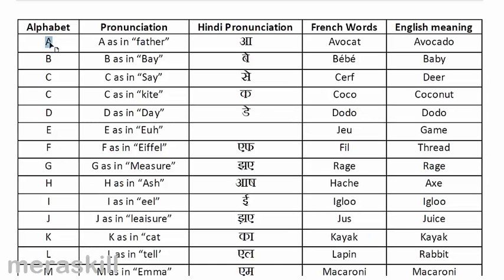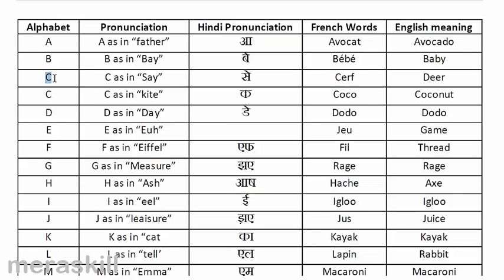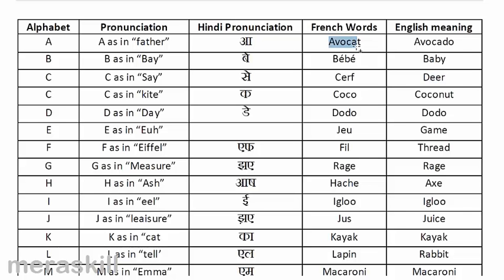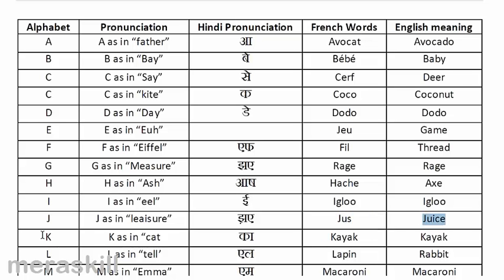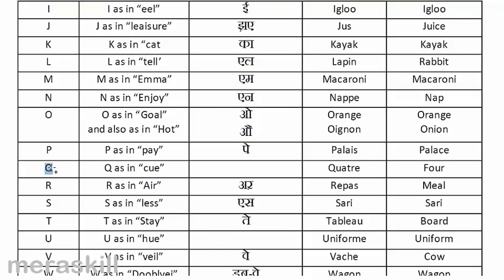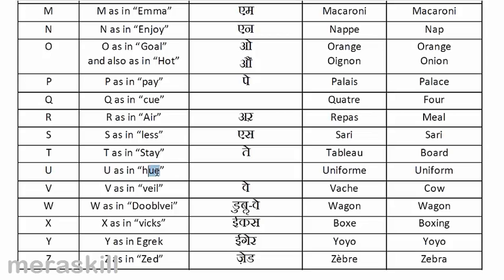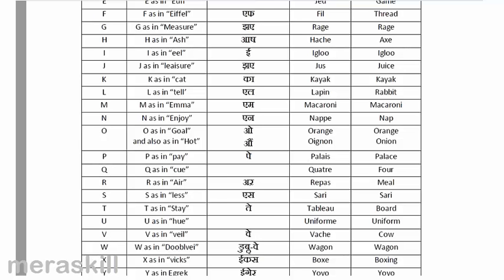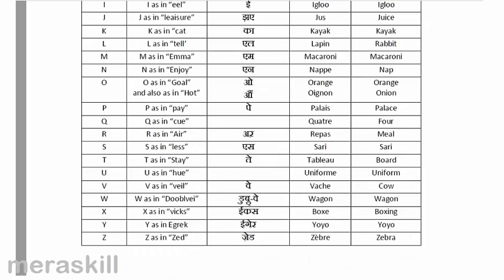Learn French in Hindi | Learning French Alphabet with Hindi Pronunciation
Today we are going to do a small session on Pronunciation, why Pronunciation ?
We know English and French are written with the same alphabets.The difference would be the key factor to make you a French Man. How you are going to  a pronounce the french words.

How you understand which will make French clear , why not start from the alphabet . So let's start with the Alphabet.
A is pronounced as "A" as in avocat, as in Father.
B,C,etc

This is how your pronunciation will be different in french as compared to English. So you can understand the pronunciation, it is  very easy for you to read french.

Through this video you have learned how french is easy to learn,it's not that difficult.
We have a pronunciation base of Hindi, which helps you in pronunciation,we have the language of English itself so you can understand it. You know how the pronounce English words.
So to learn french you need to speak french. And that exactly what you will get at meraskill through our classes which are very interactive.
You will be speaking french, learning french the french way. All over India the Hindi language itself has  lots of variation, even English pronunciation has lot of variations depending upon geography. So in our classes, we  ensure that we get the neutral  french accent.
Which will make sure definitely you can speak french even to Canadian ,you can speak french with Swiss, you can speak french to proper french person. How to do that,in the classes I will speak french,lots of exercises, quizes, lot of worksheet will give to you.